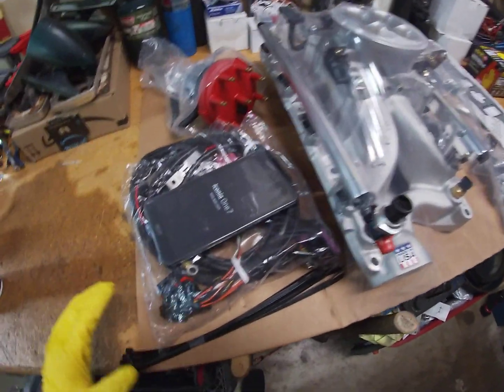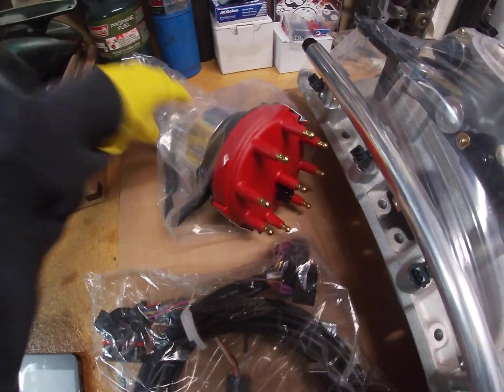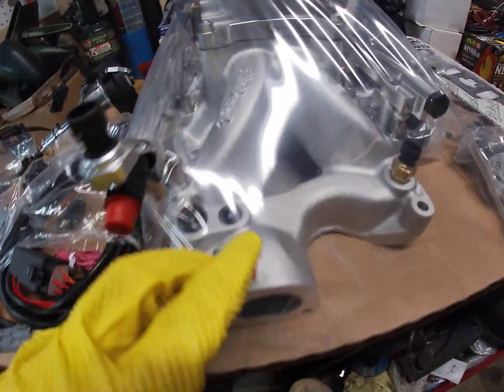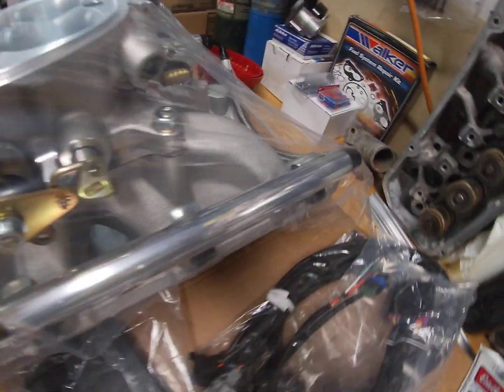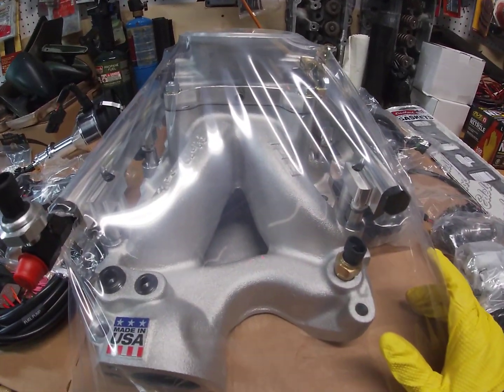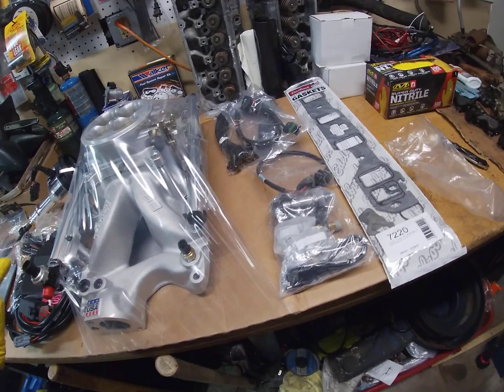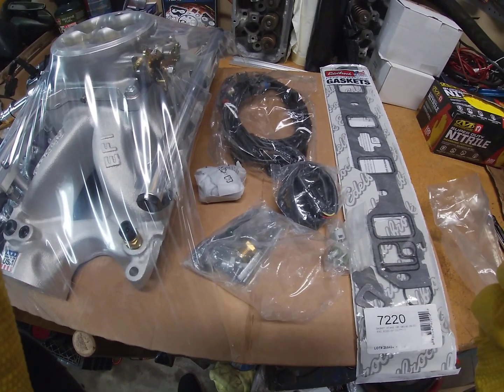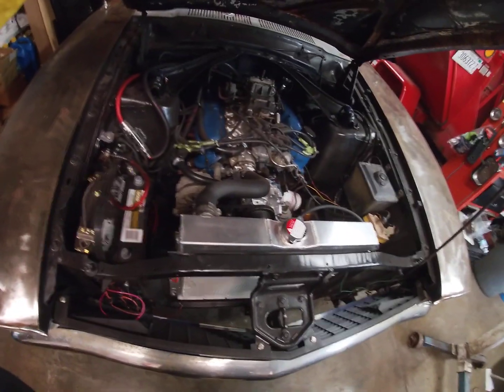Edelbrock Pro Flo 4 EFI kit Unboxing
Unboxing video of the Edelbrock Pro Flo 4 EFI kit specifically part number 35930 which is for 289 or 302 Ford Small Block engines

You can get the Edelbrock Pro-Flo 4 for a Small Block Ford 289 or 302

You can get the Edelbrock Pro-Flo 4 for a Ford Big Block

You can get the Edelbrock Pro-Flo 4 for a 1986 and earlier Chevy Small Block

You can get the Edelbrock Pro-Flo 4 for a LS engine